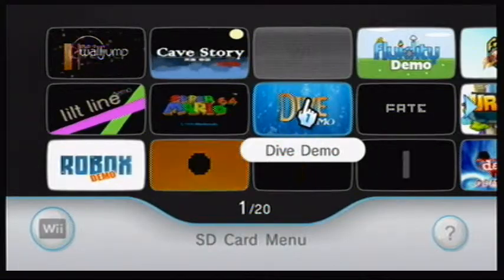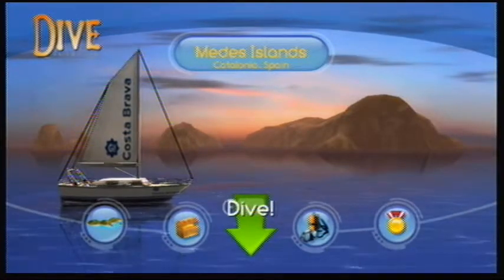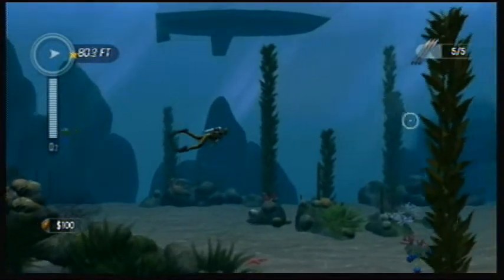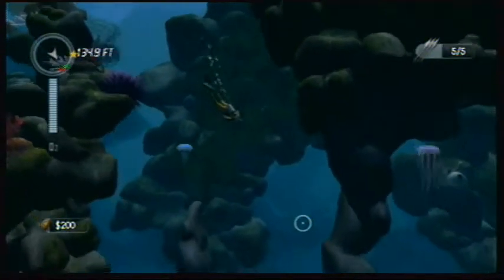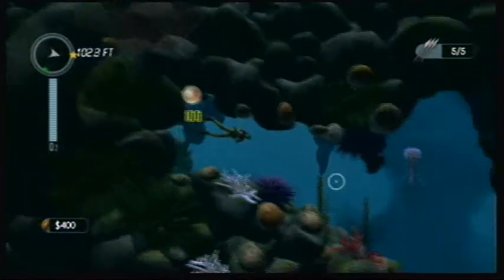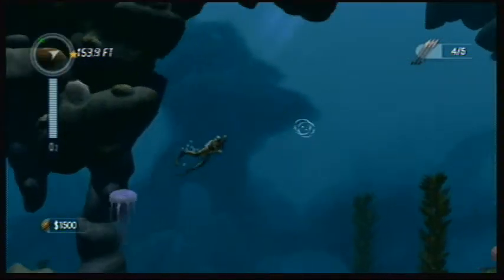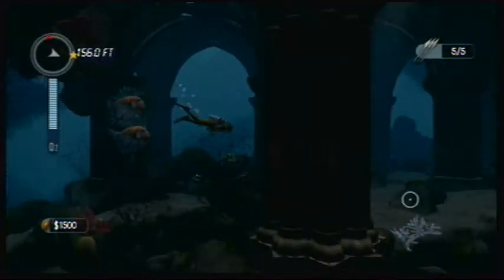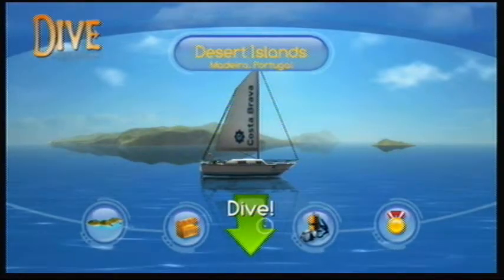DemoDuesday #13 - Dive Demo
Welcome to another episode of DemoDuesday. In today's video, I show off the Dive demo.